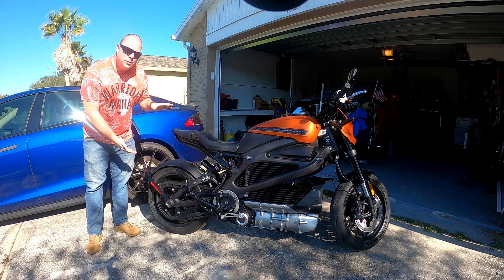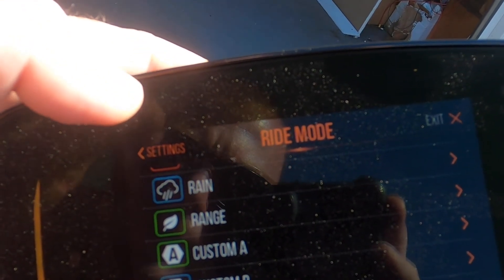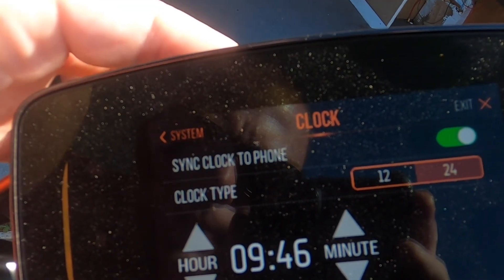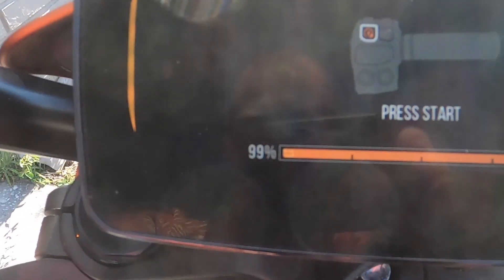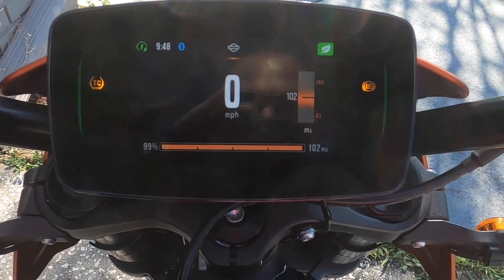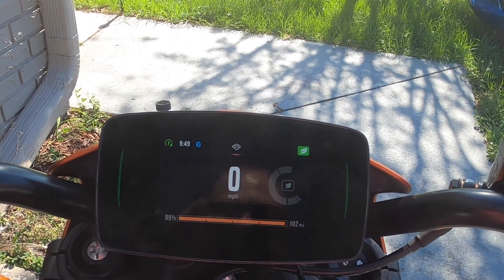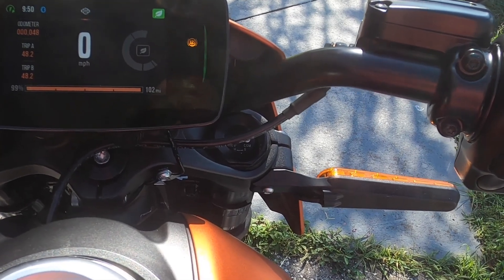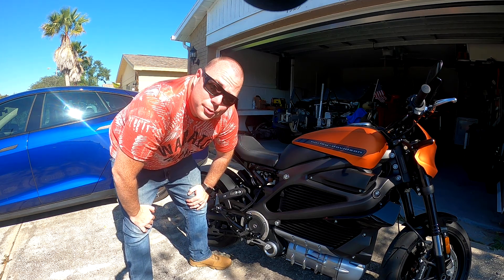Harley Davidson Livewire walkthrough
A quick walkthrough of the Harley Davidson Livewire, Menu and a few of the controls.

Use my referral link to receive 1,000 free Supercharger miles with the purchase and delivery of a new Tesla car, or earn a $250 award after system activation by purchasing or subscribing to solar panels